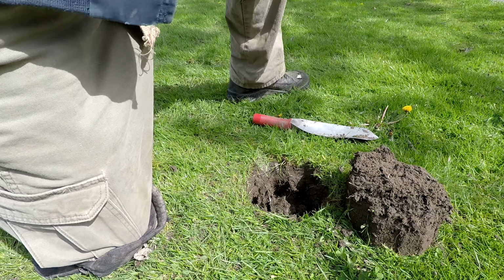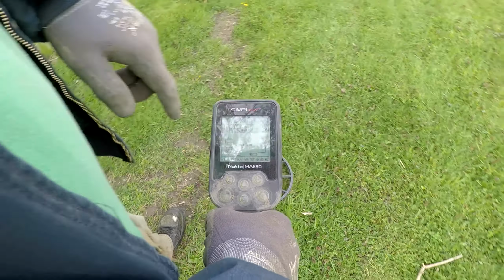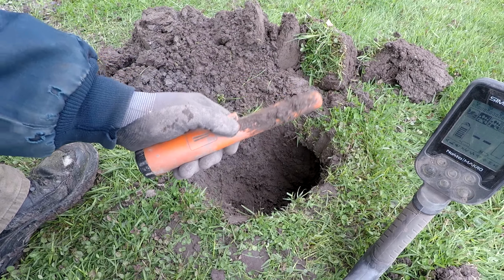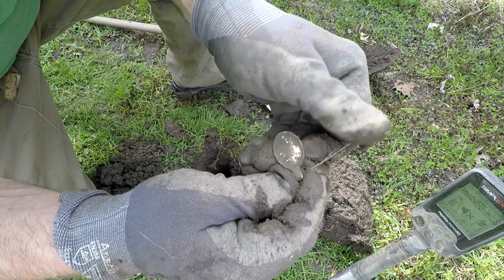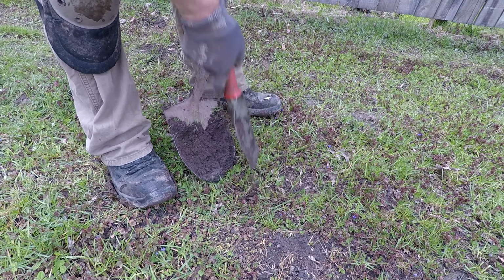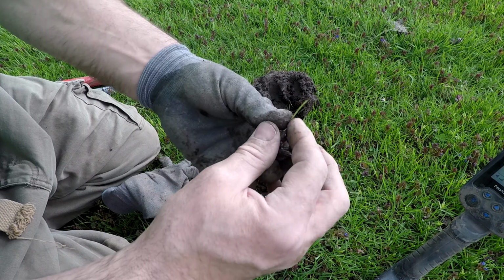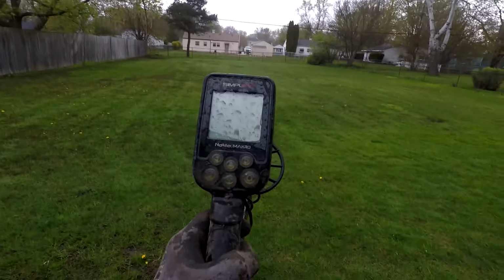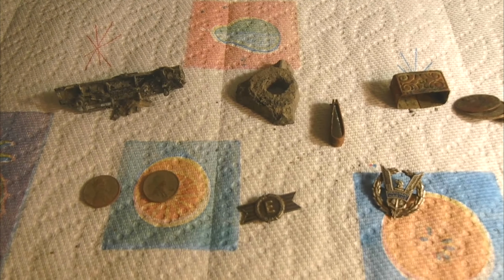Nokta Simplex Still on Fire in The 1940s Yard #5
Metal Detecting again with The Nokta Makro Simplex v02.77 in the 1940s yard.Ended up in a part of the yard i haven't really detected before due to yard being wet.Still finding some interesting things in this yard..The first find in the video was from 5-9-20.I must of passed over that area a half dozen time but this time i think i was moving in a different direction or my coil just didn't hit that exact area..Not much coins this time but did get 2 silver military pins..WW2 ERA i believe..Another sort of pin also found..Old Lone star 000 toy train car and a medieval sword band..Kidding..
Detectors i own or owned
Compass Coin Hustler
Compass Relic Magnum 7a
Garrett Ultra GTA1000
Garrett GTA 350
Bounty Hunter Discovery 3300
Nokta Makro SIMPLEX+
Wilcox 14 x 3 Inch Pro Trowel
Nokta Makro Pouch
Camera i currently use
Fine Pix XP130 Fuji Film as a back up..
My Metal Detecting Dealer
Michigan Metal Detectives